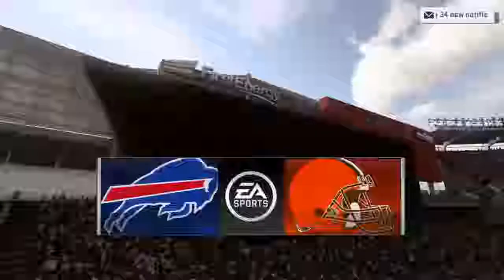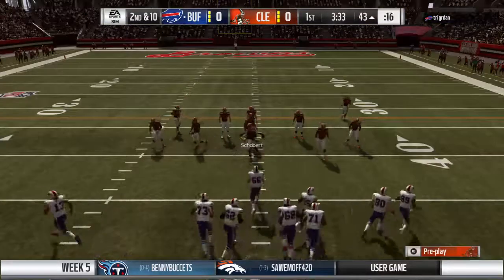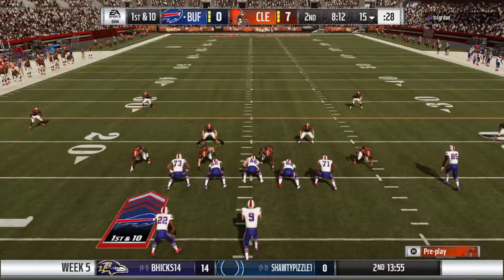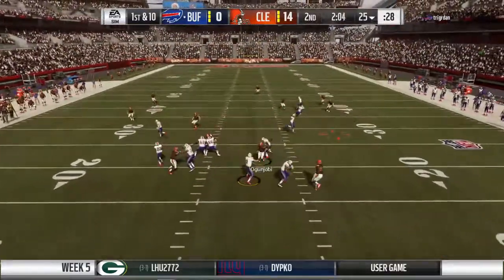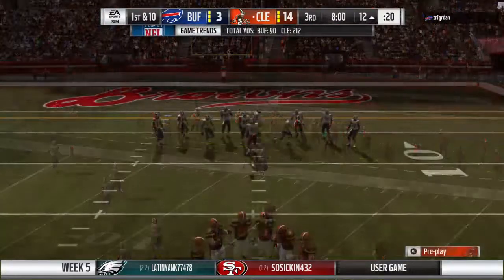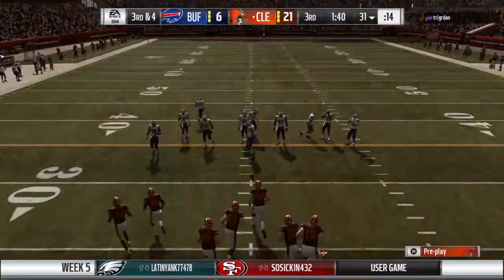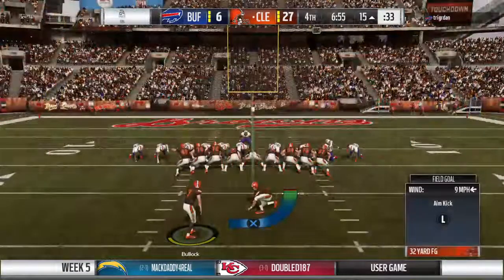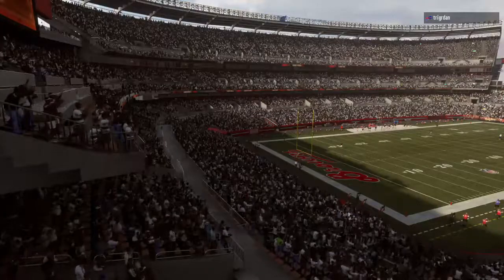MOF - Bills at Browns - Season 47 - Week 5